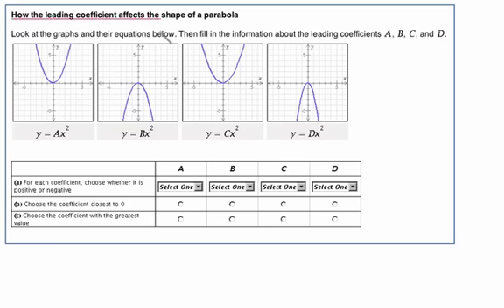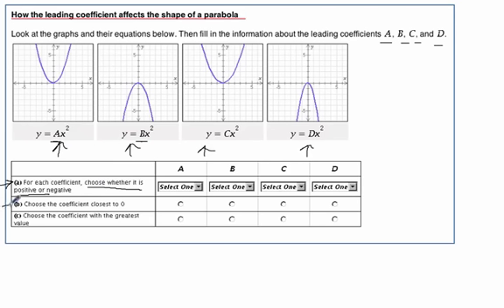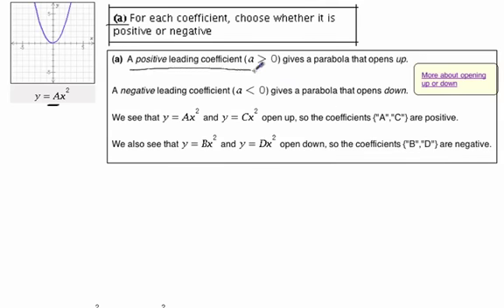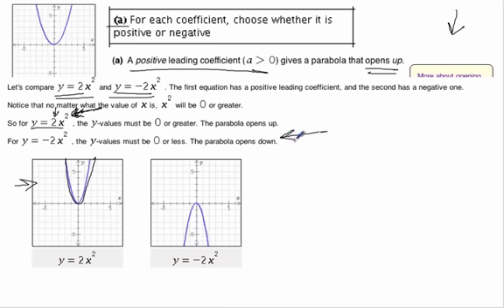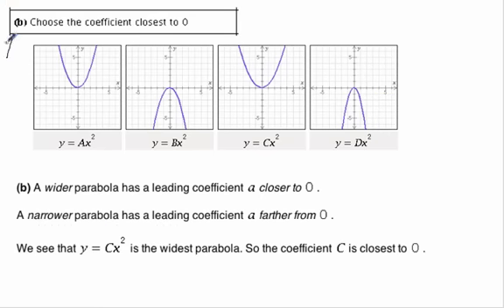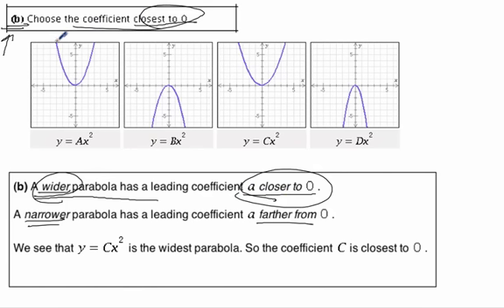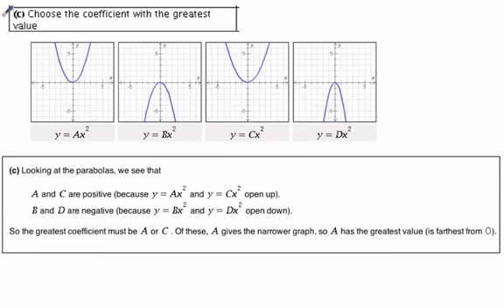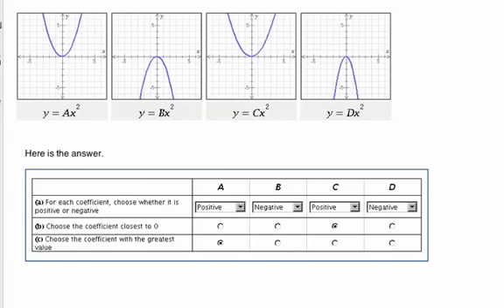How the leading coefficient affects the shape of a parabola.mov